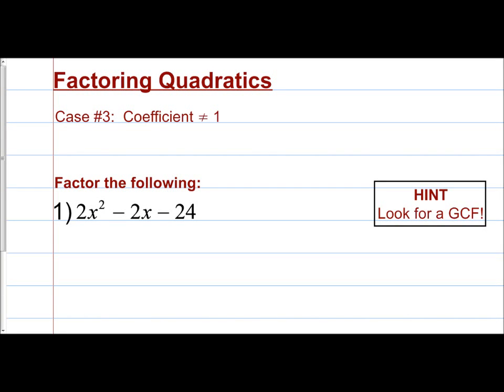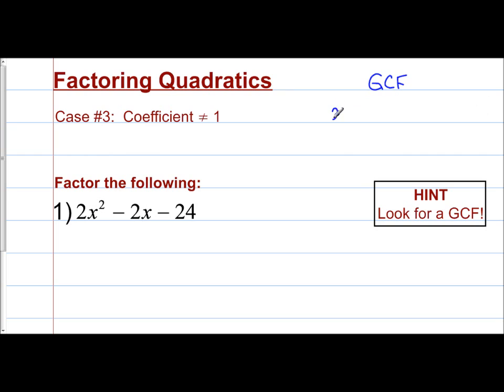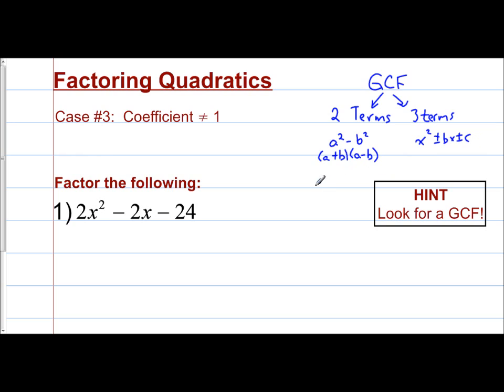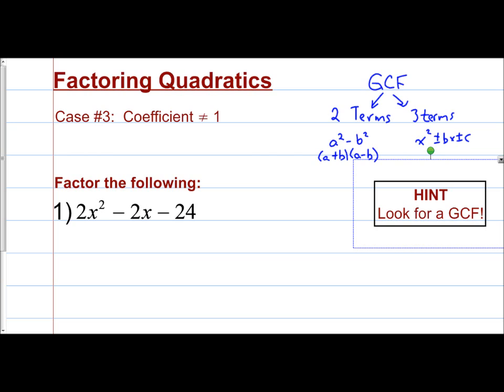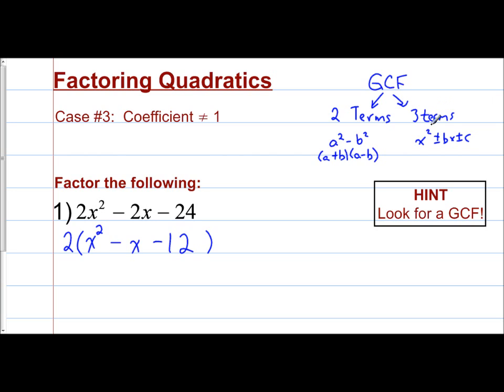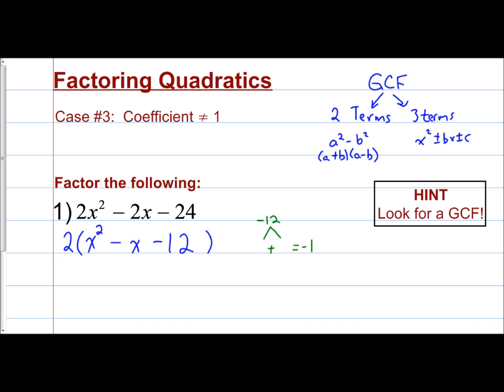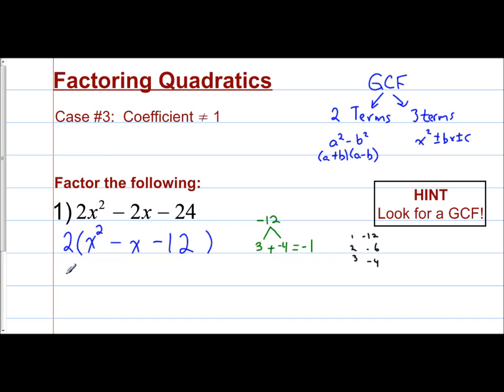Factoring Review Lesson 1 - Practice Factoring Using Multiple Techniques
The following video examines how to factor a quadratic expression using multiple techniques.